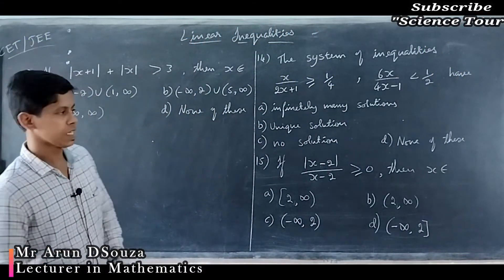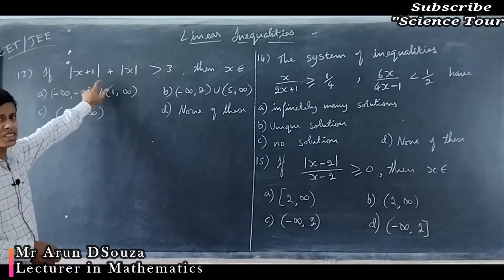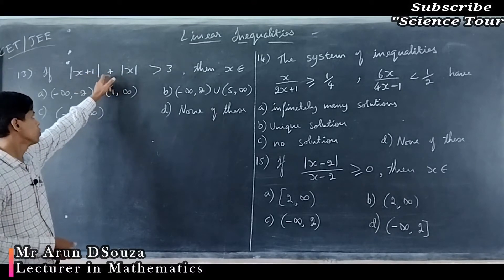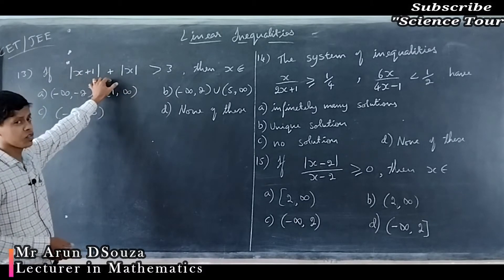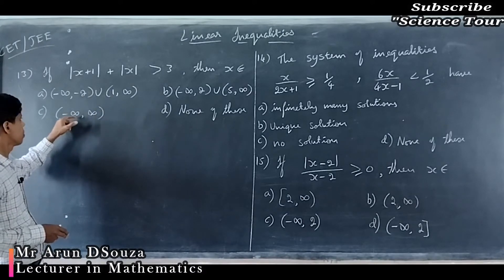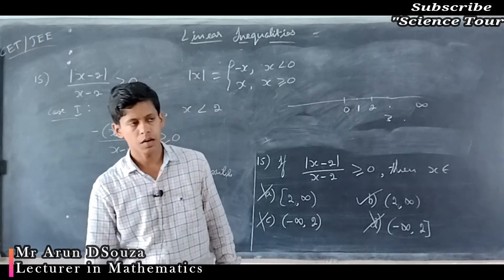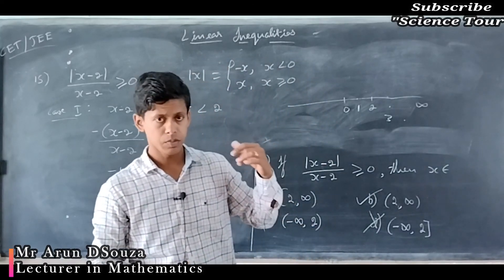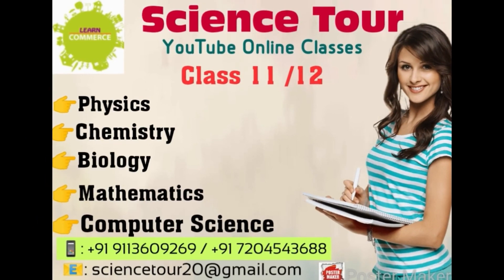CET JEE Mathematics Coaching 2021 | Linear Inequalities (Part 3) | Science Tour CET JEE 2021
COMMERCE: CEBA/HEBA/EBAS

SCIENCE:  PCMB/PCMC/PCMS